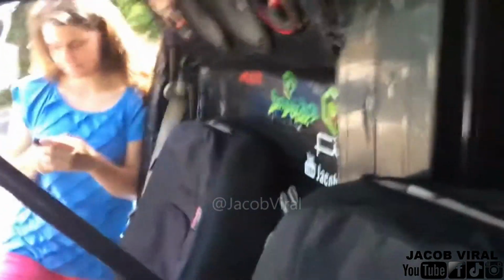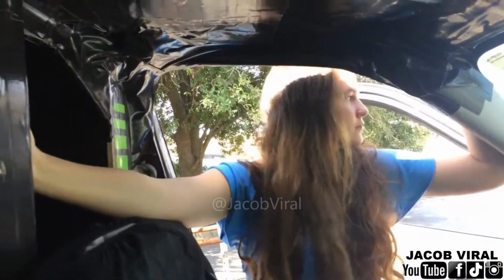DRIVER vs CENTER PORT IN A WALL!?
Amazon Audio
Ebay Audio

Recording Gear I Use:
GoPro Camera
Phone/GoPro Holder
GoPro Holder
Camera Tripod